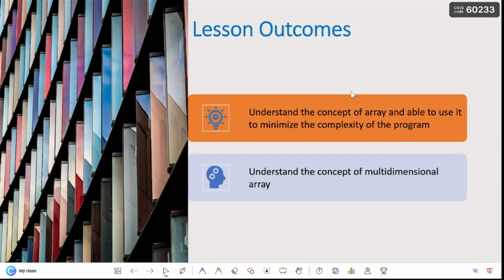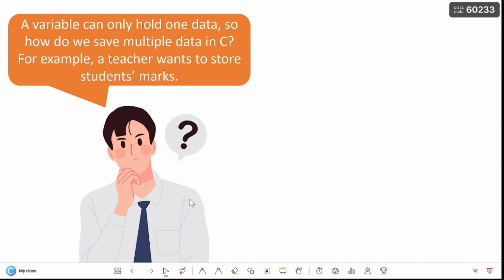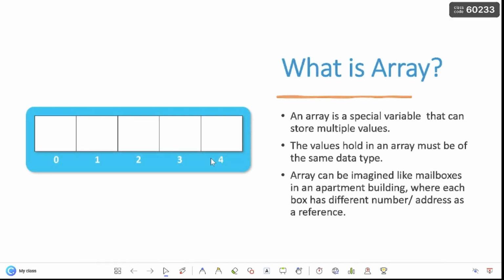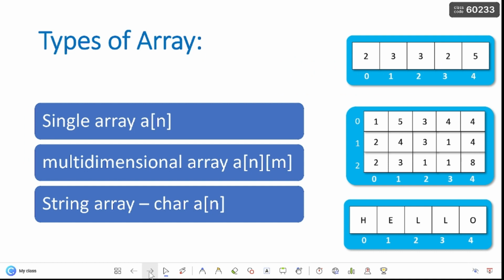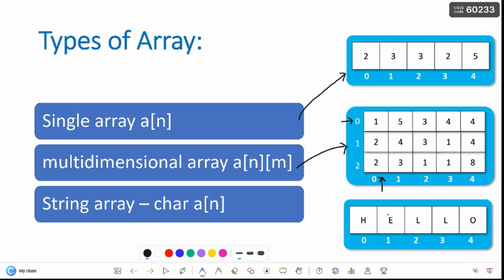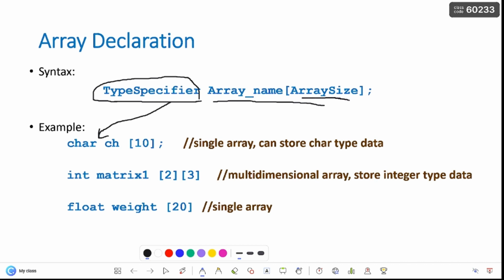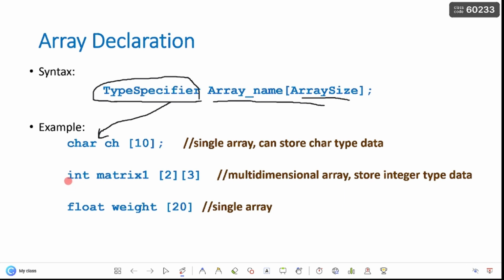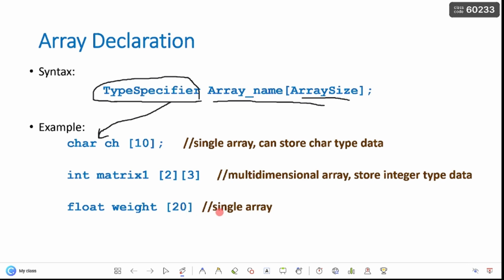Array part 1